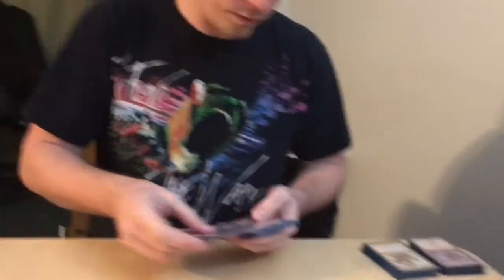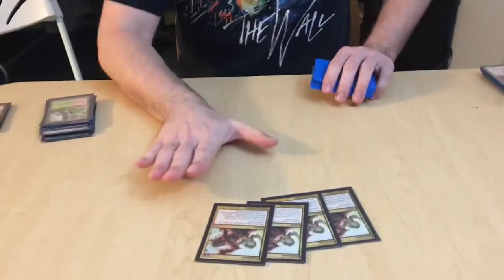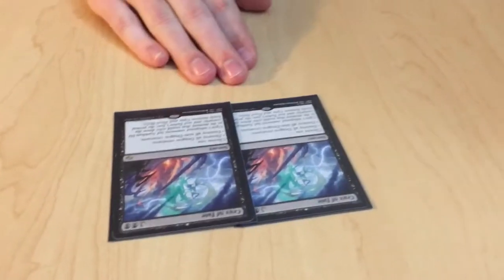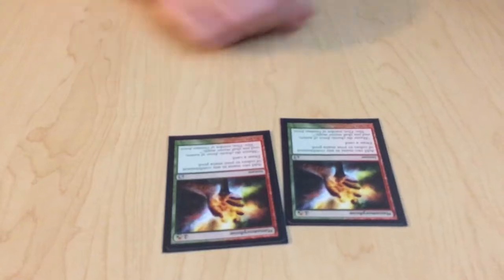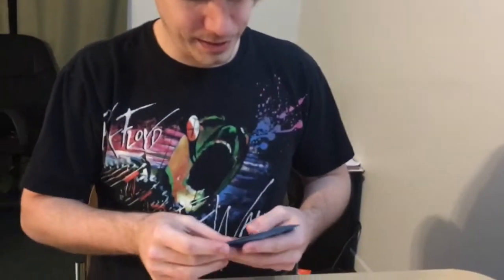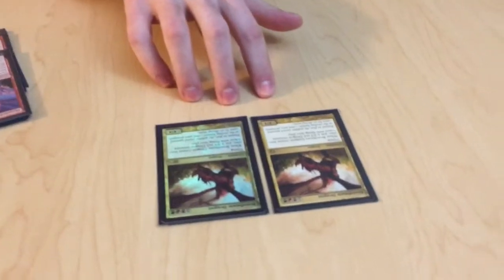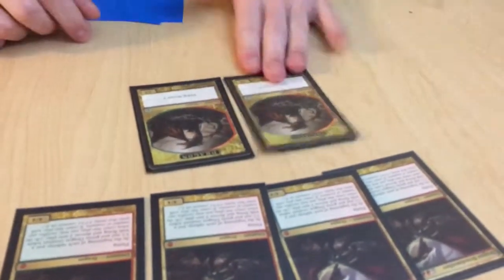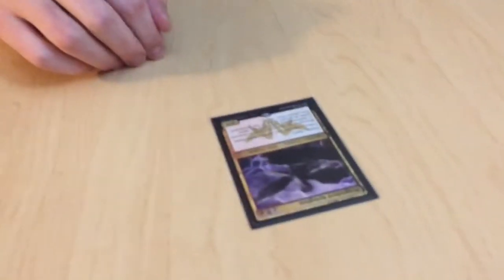Magic The Gathering: Modern Jund Tribal Dragons (Original Brew)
Check out a sweet brew from a local legend of the Ohio Magic scene.